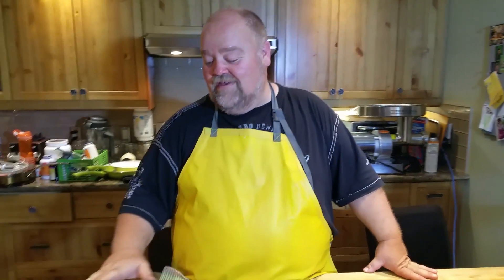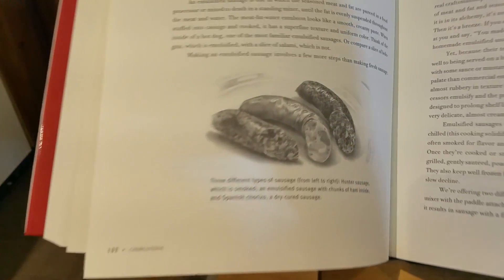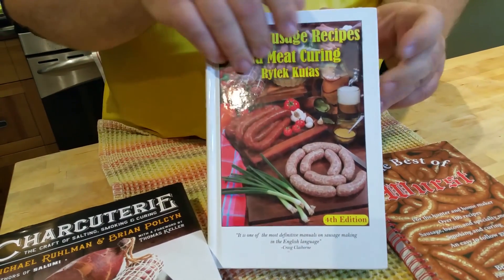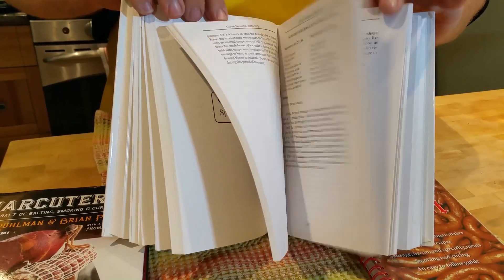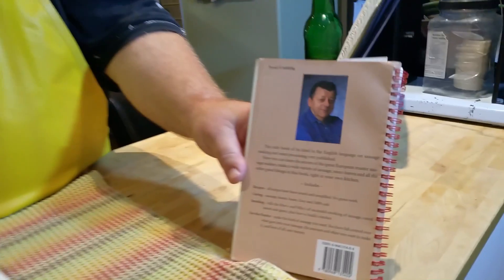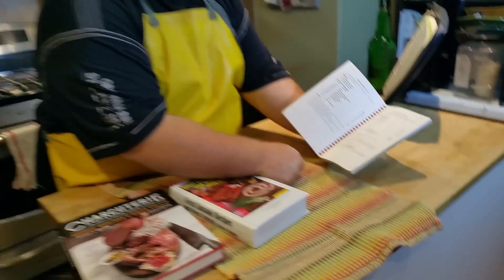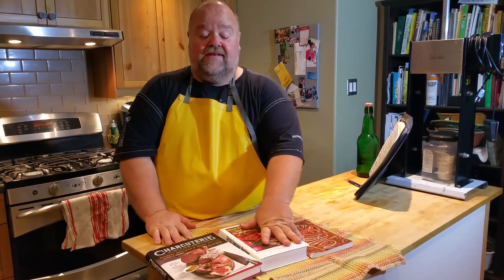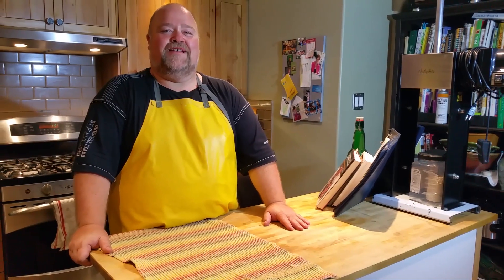The Sausage Meister Brats and Polish Final part (4)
Bloopers and all, this is the final segment for creating your own artisanal homemade bratwurst and Polish sausages!
If you learned stuff and enjoyed this series, please leave us a note and subscribe - we will soon be launching a Blog/Vlog and the link will be below these videos as well, and will include recipes, notifications for classes Marty will be teaching, and if all goes well, contests and links to purchase Marty's custom spice blends as well!